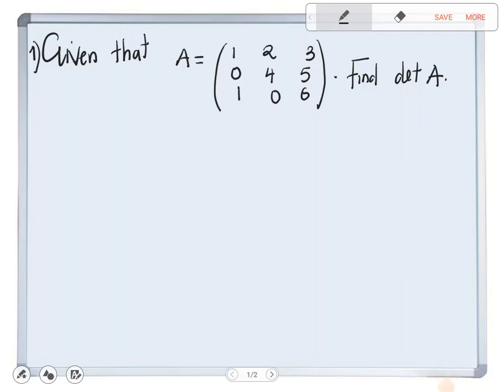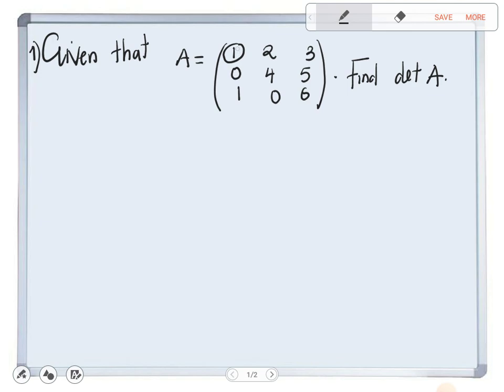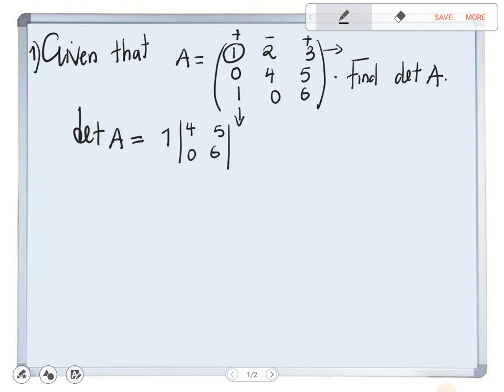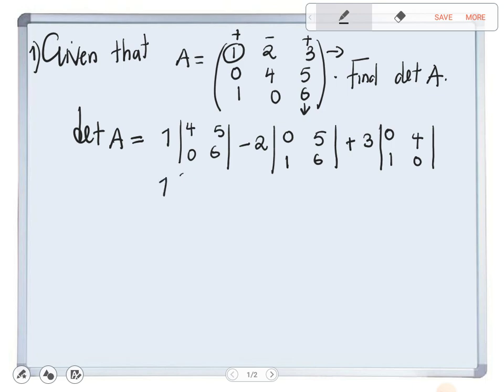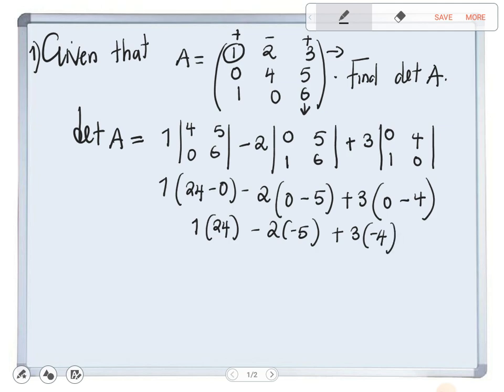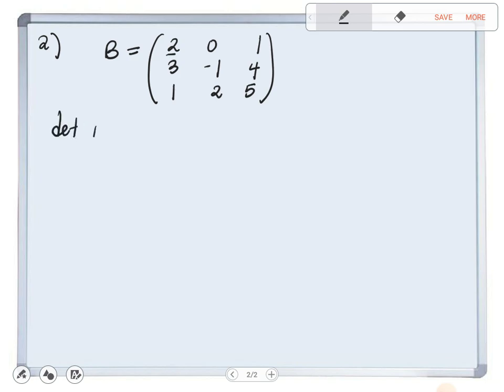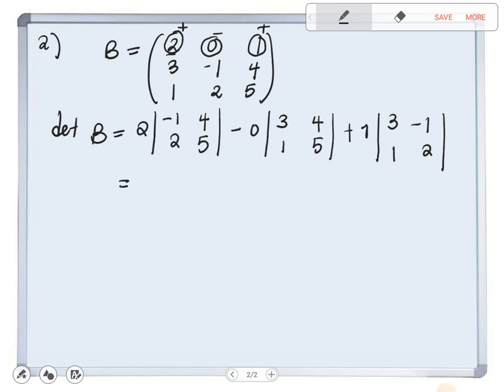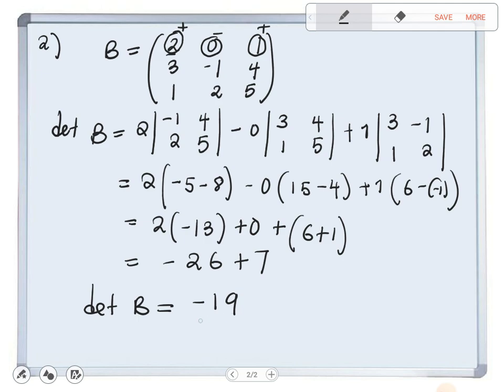3×3 Matrix Determinants and Cofactor Matrices | First Year Mathematics Tutorial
3×3 Matrix Determinants and Cofactor Matrices | First Year Mathematics Tutorial